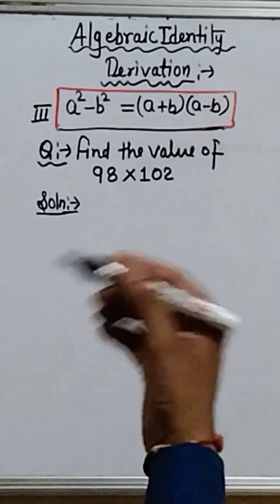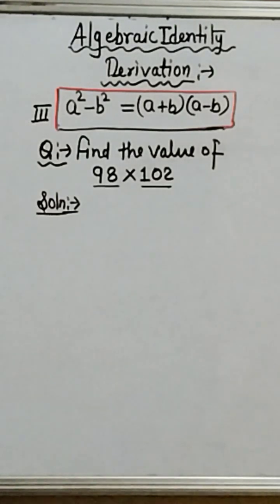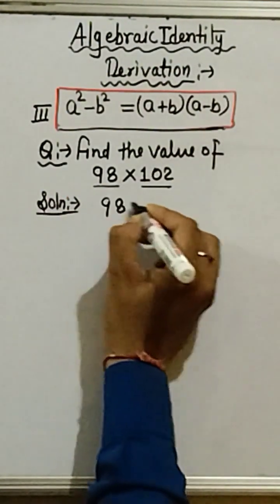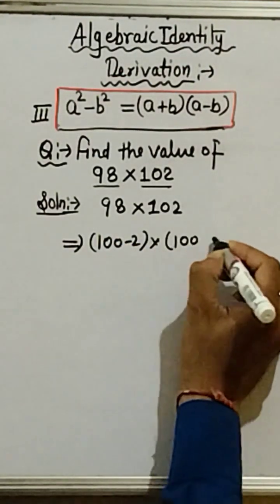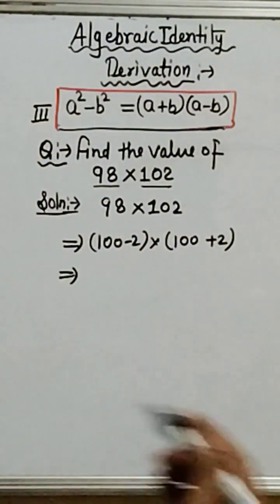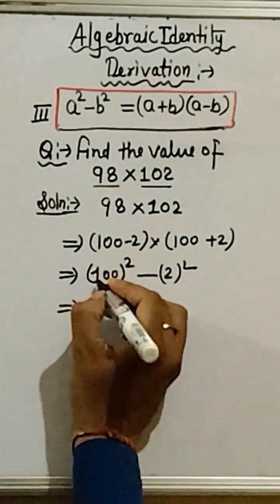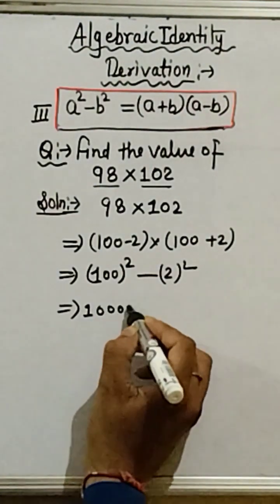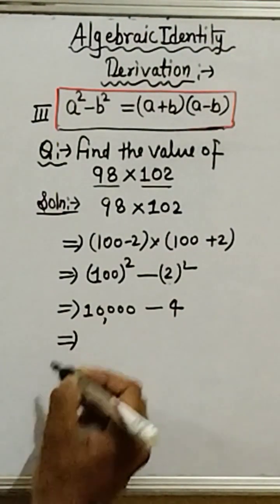Finding the value of 98×102 by algebraic Identity